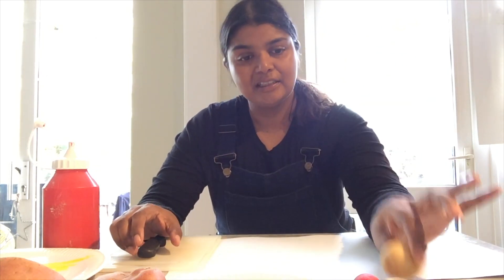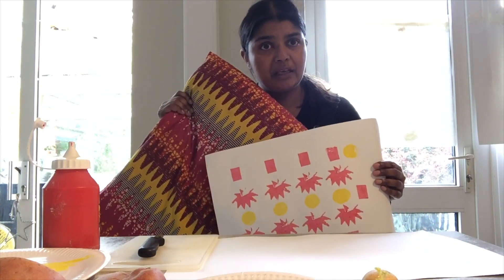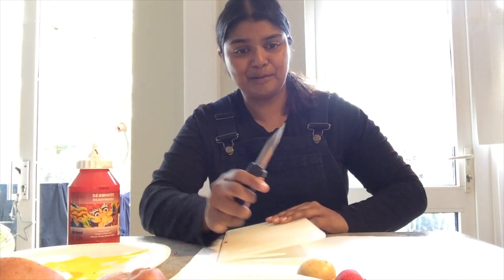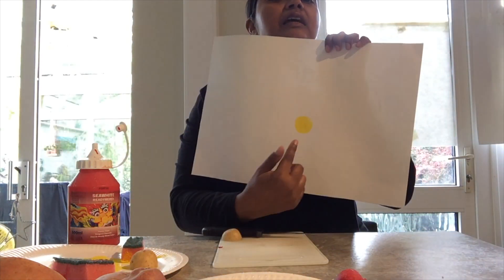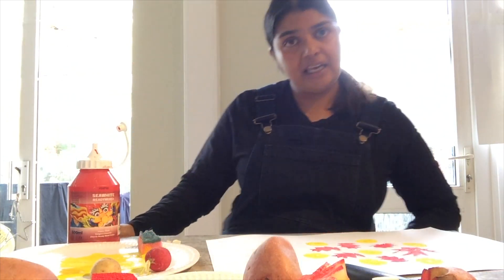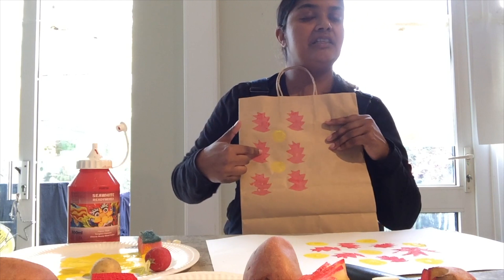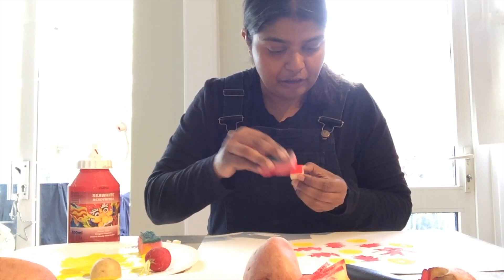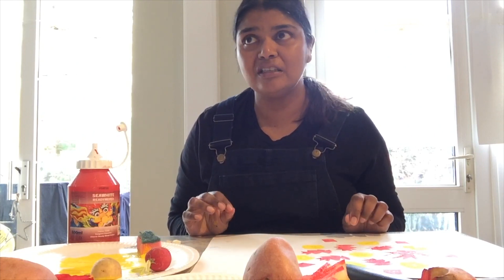Art Party_1. Block Printing with Vegetables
Art Party regular Sarah Pimenta of Social Fabric shows us how to block print with whatever veg we've got at home! Use up your old vegetables and keep the kids busy, and have an Art Party at the same time!!! Share your creations with us on social media - we can't wait to see them!